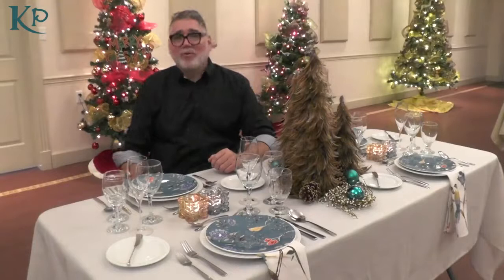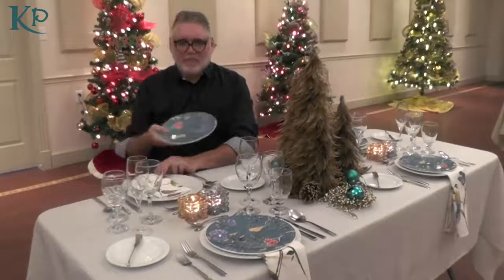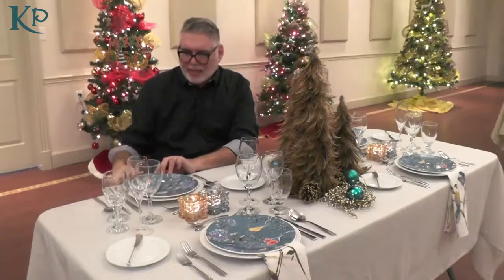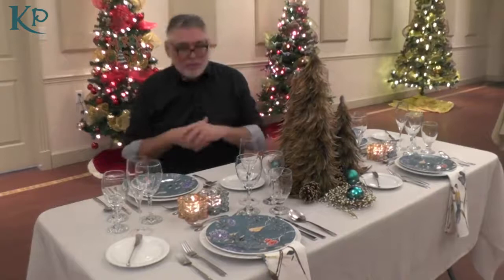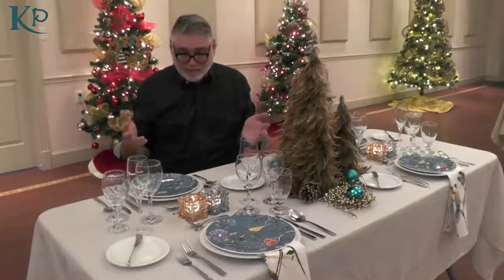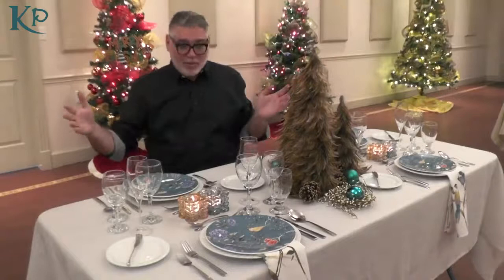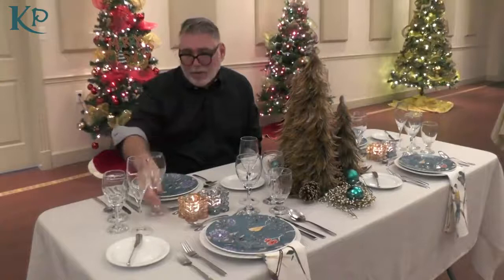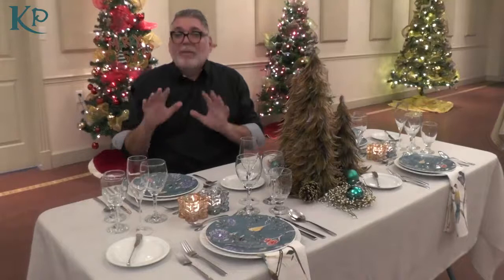Transforming your Table with John MacBride | For the Birds